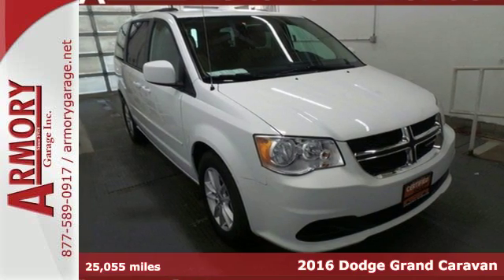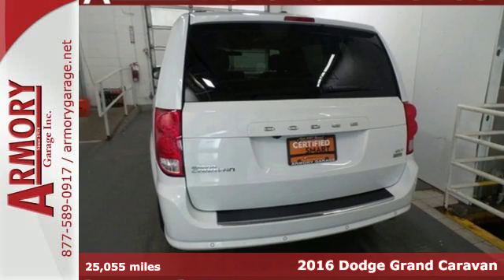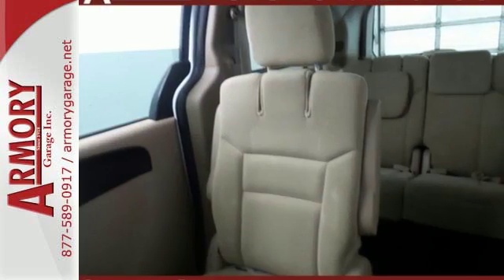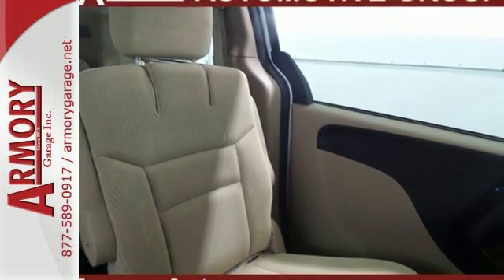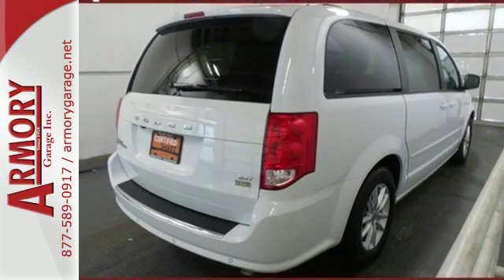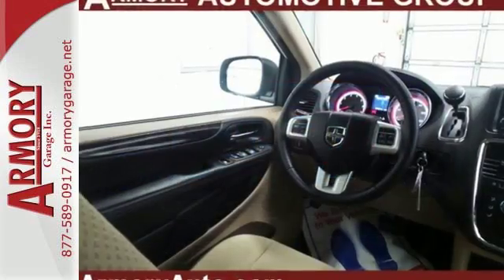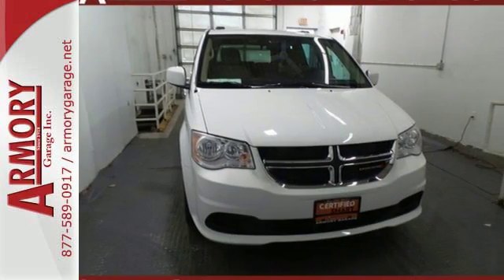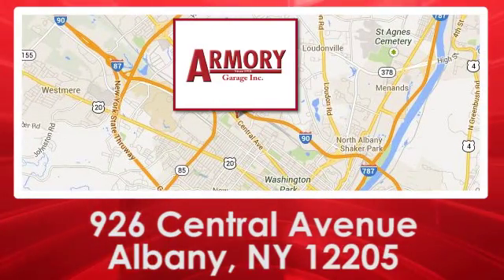Certified 2016 Dodge Grand Caravan Albany NY Roessleville, NY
Year: 2016
Make: Dodge
Model: Grand Caravan
Trim: SXT
Engine: 6 Cyl. 3.6 L
Transmission: Automatic
Color: White
Mileage: 25055
Stock #: 43803AR
VIN: 2C4RDGCG3GR270515

Address:
926 Central Avenue